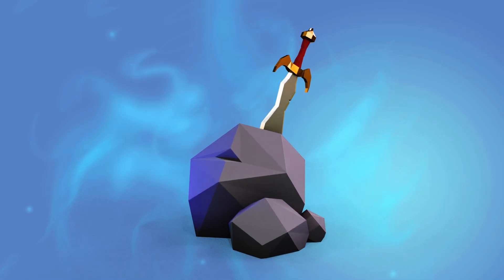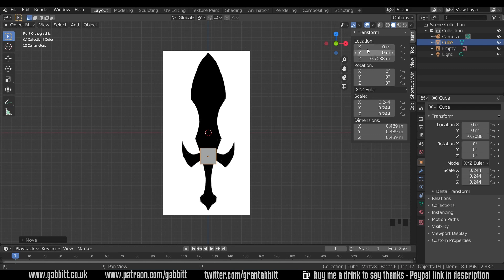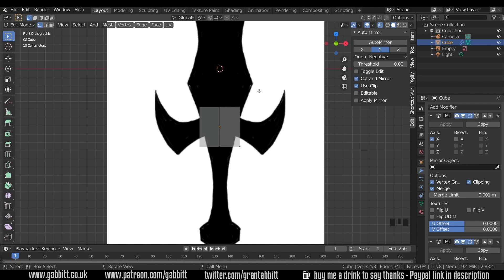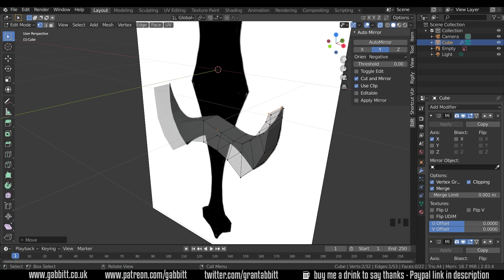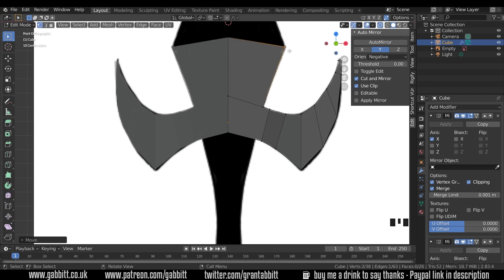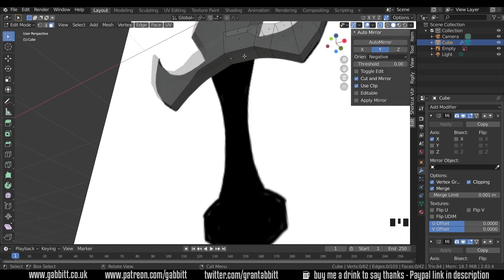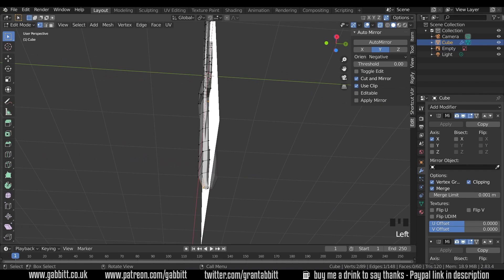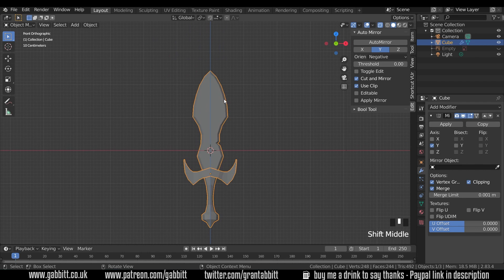Create a Low Poly Sword for Beginners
Learn how to make more models like this with my Blender courses all only $15 (plus local taxes)

recommended graphics tablet:
my choices:_
Display Tablet
XP Pen pro 16 - 22
Graphics Tablet
Wacom one